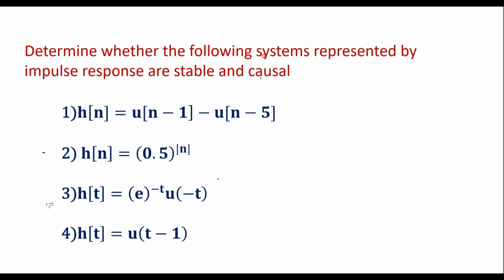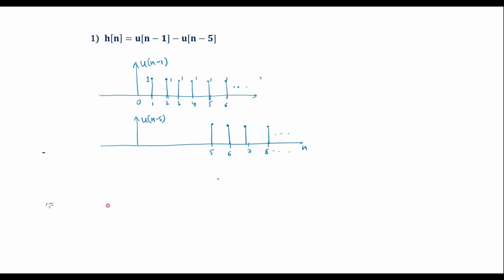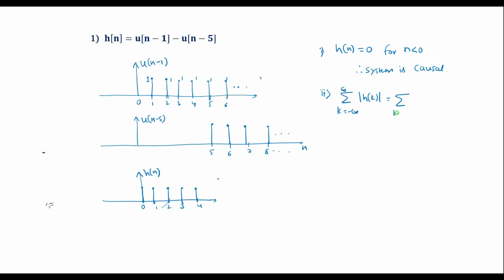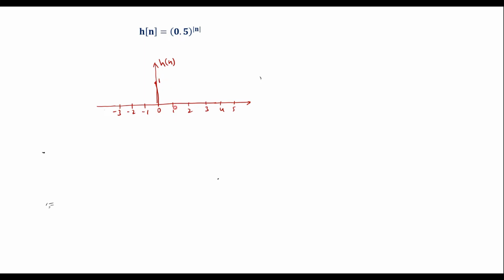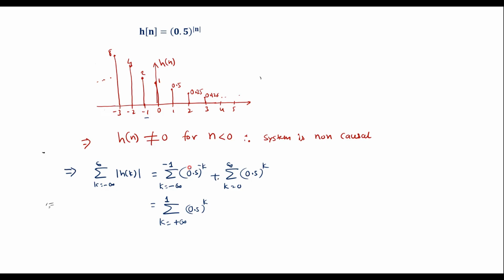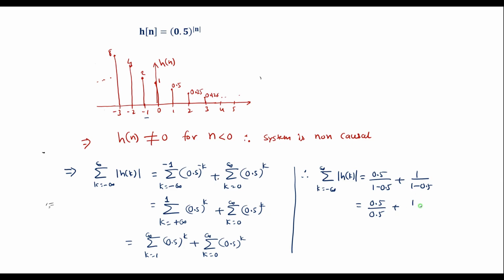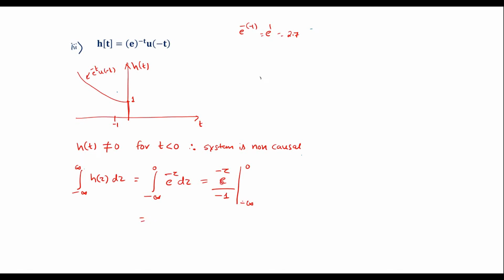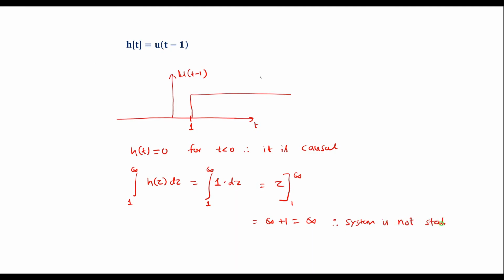For the given impulse response, verify causal and stable of the system